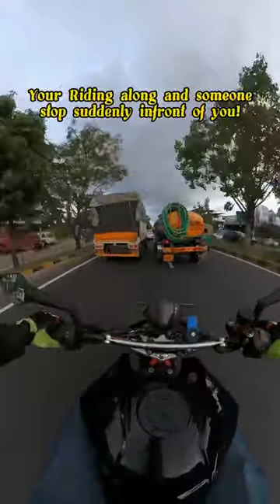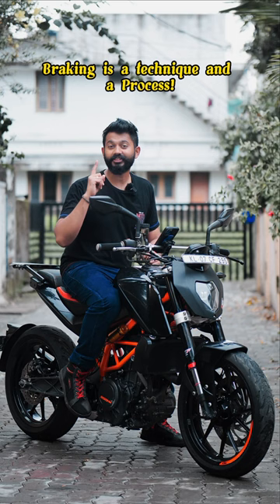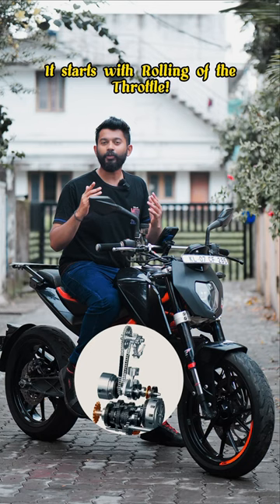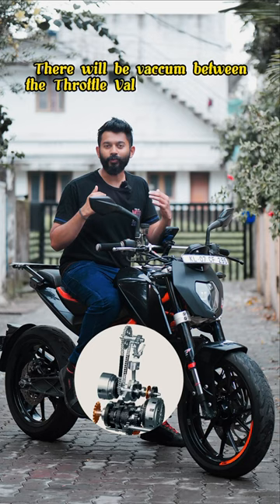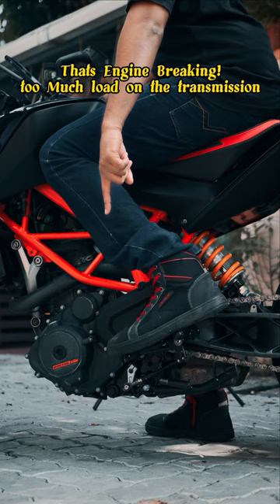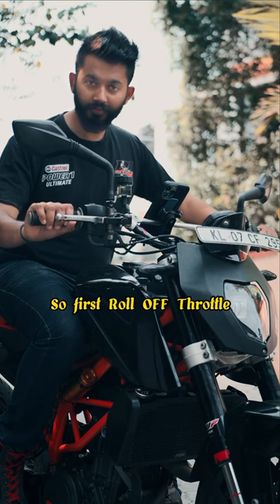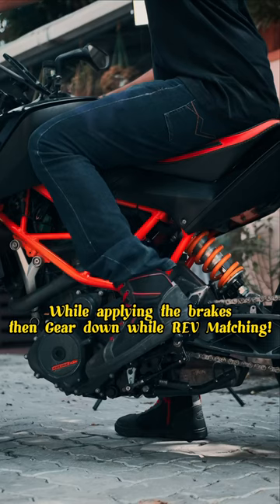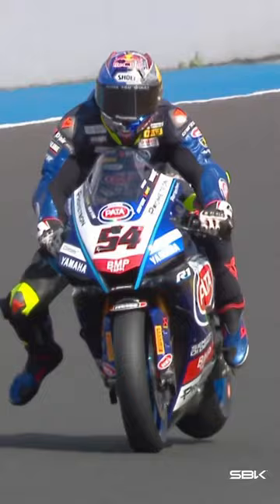Gear down first or brakes first? Which is the correct way to brake?